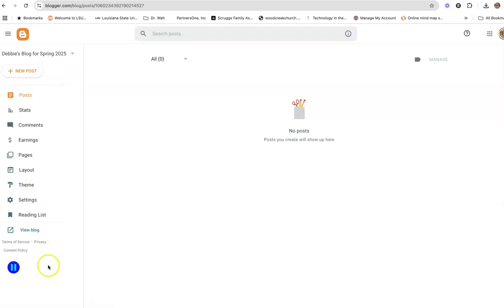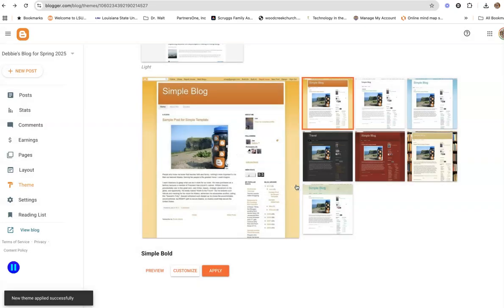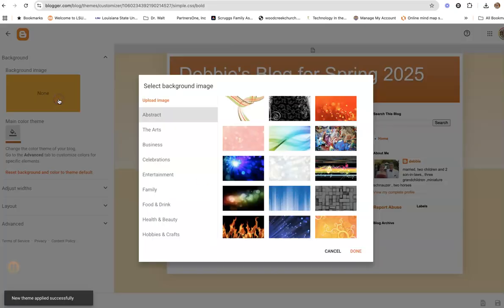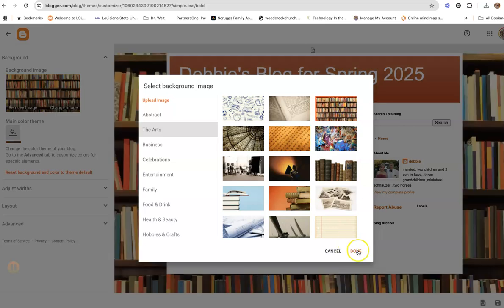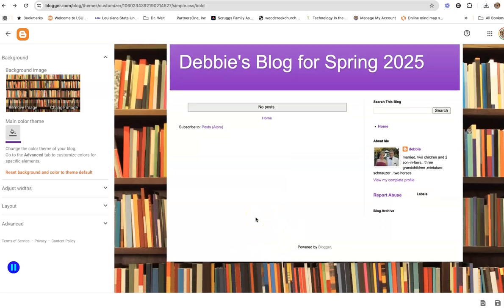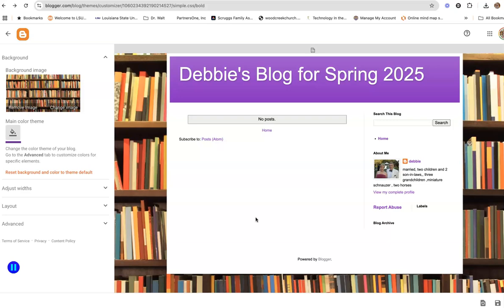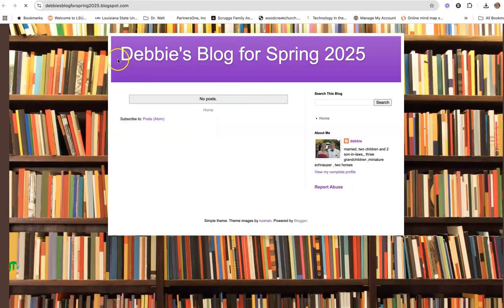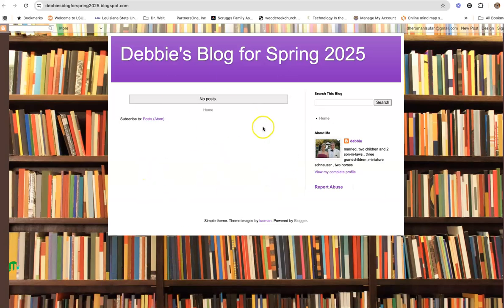how to make a blog in blogger